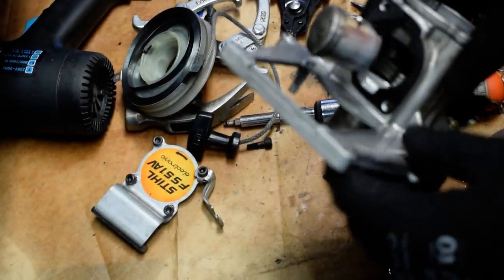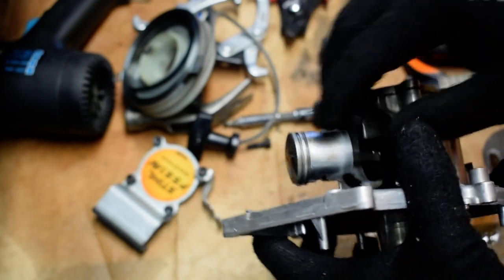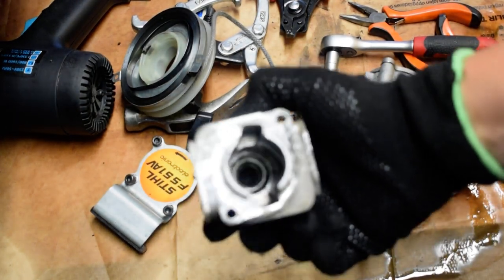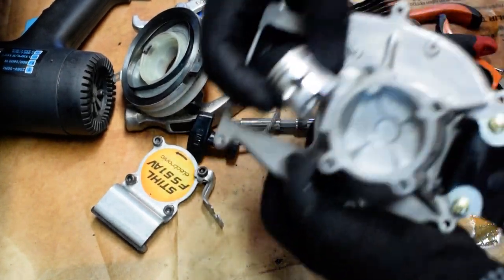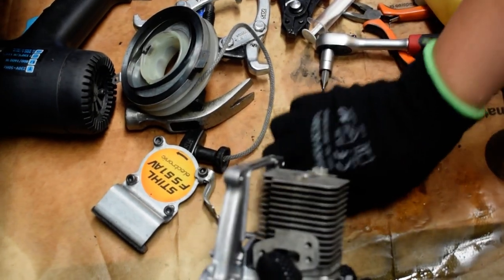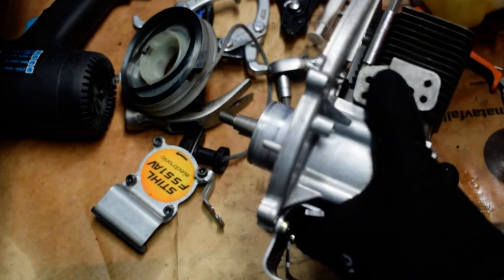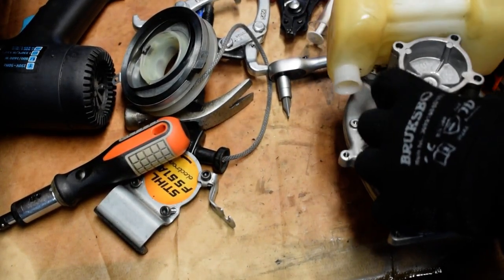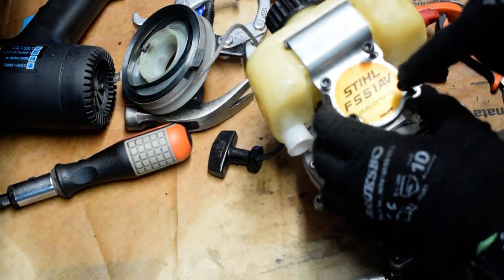Cleaned piston and engine cylinder head installation | Stihl FS51 AVE grass cutter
In this video, I will show cleaned piston and engine cylinder head installation together with fuel tank on older Stihl FS51 AVE grass cutter, weed eater, grass trimmer.

Tools: Torx bit H3-H6, slotted screwdriver, cross slot screwdriver, 13/14mm ratchet wrench

Specifications:
Engine volume: 16cc
Power: 0,48kw (0,6hP) @ 8000 RPM
Piston bore: 28mm
Piston stroke: 26mm
Idle speed: 2700 RPM
Full throttle speed: 9000 RPM
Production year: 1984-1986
Carburettor: WT-38